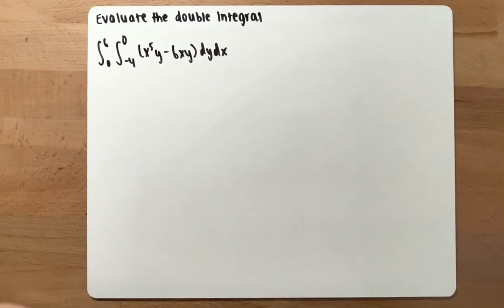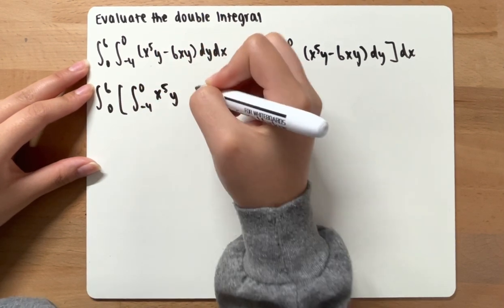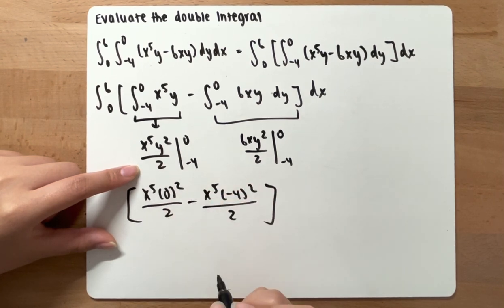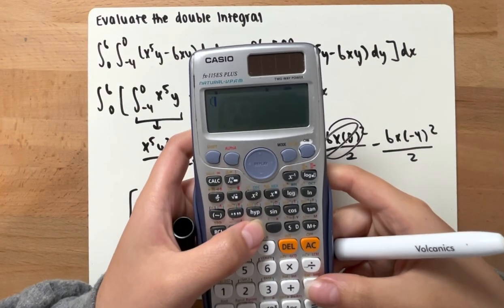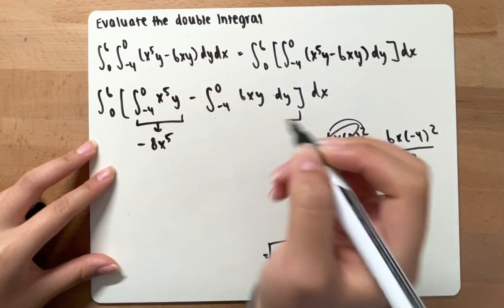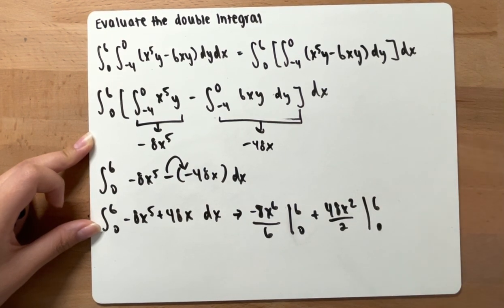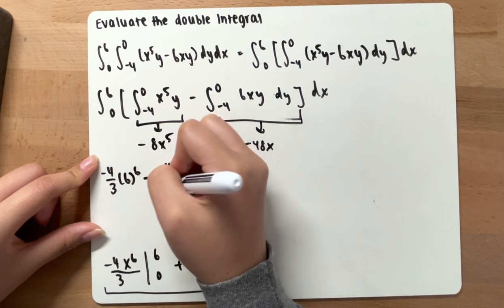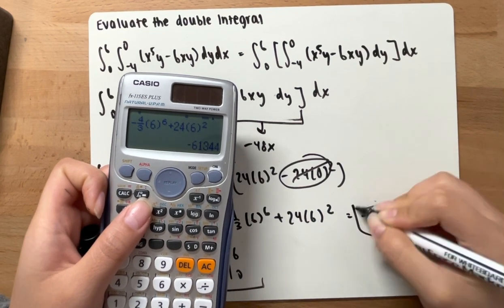Calc 3 Ch.15 Evaluating Double Integrals | Example #2 | Given Boundaries